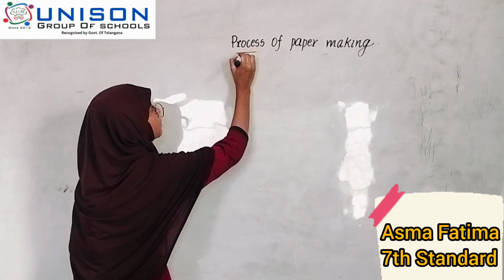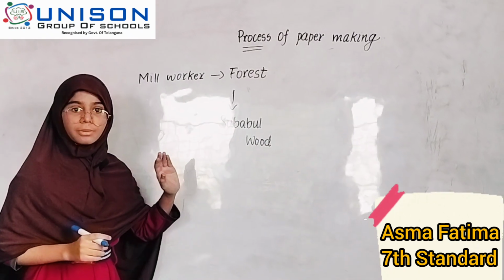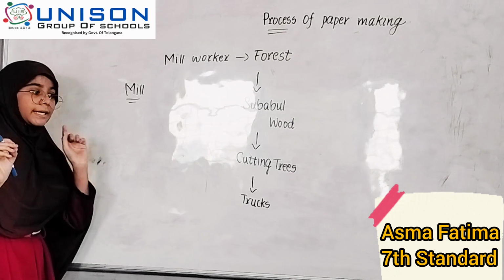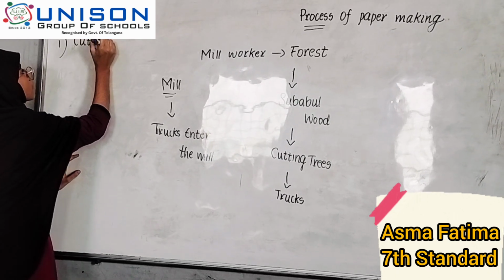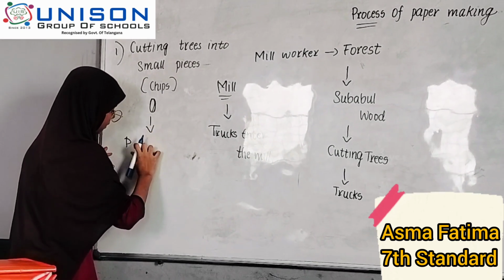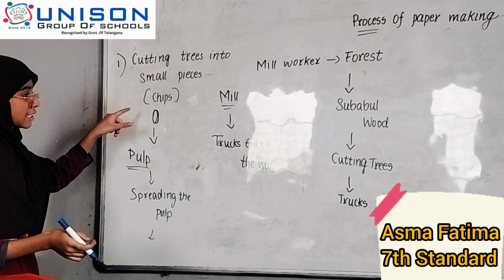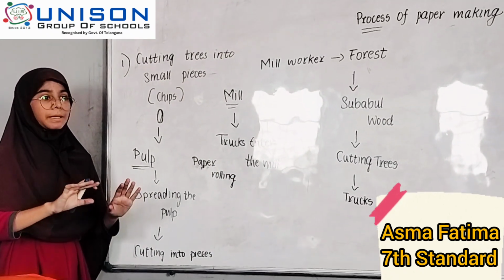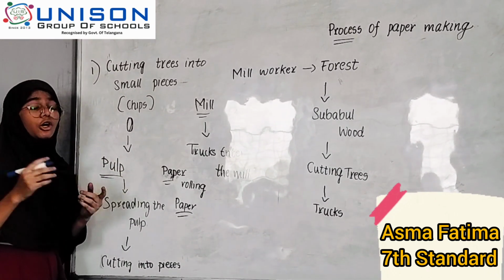Process of Paper Making|Asma Fatima| Unison Group of Schools